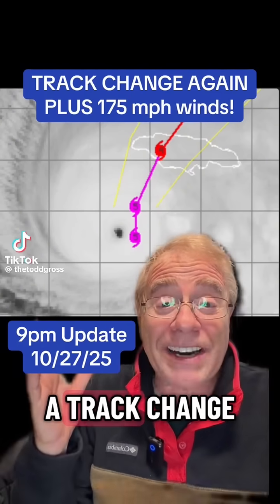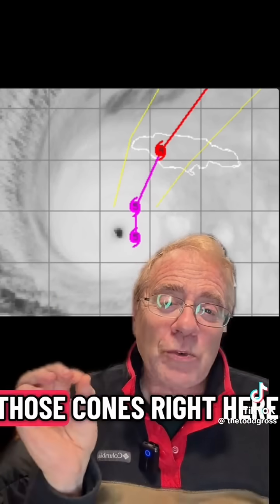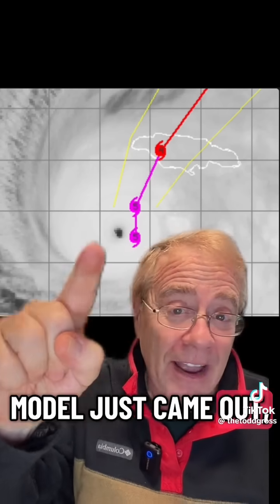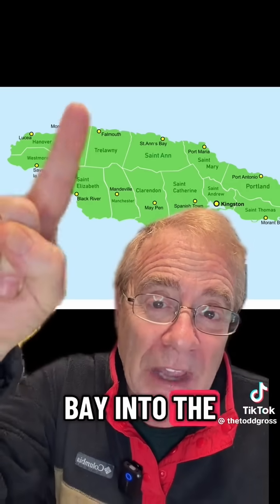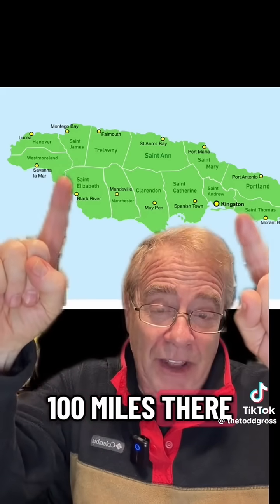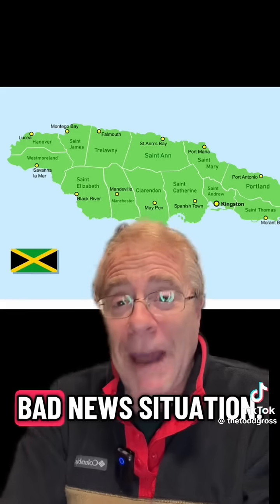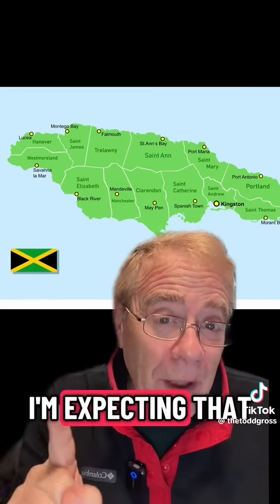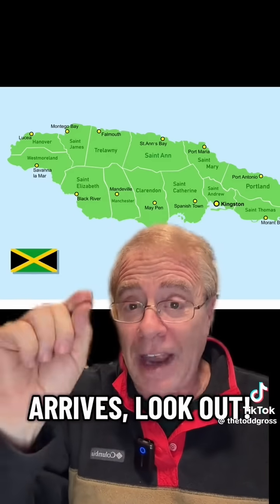Hurricane Melissa Update (9pm) 🇯🇲